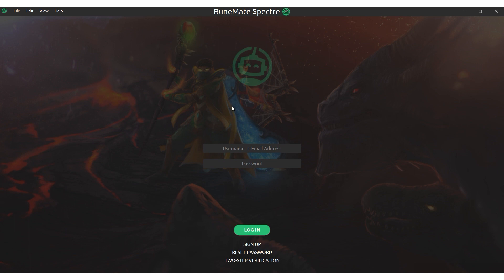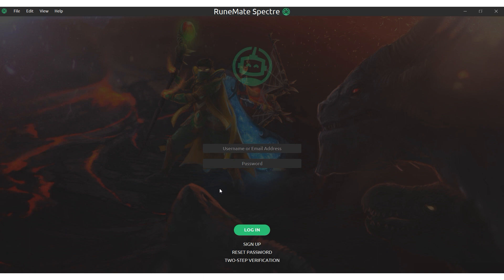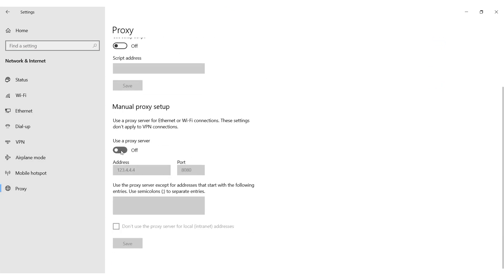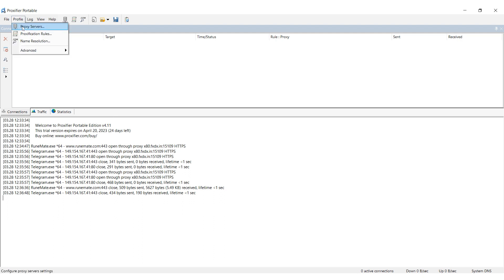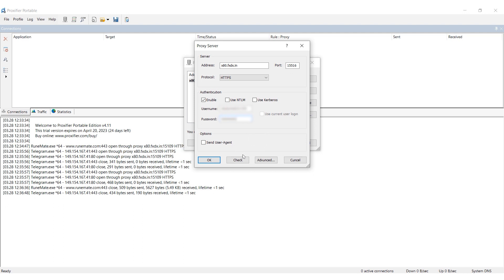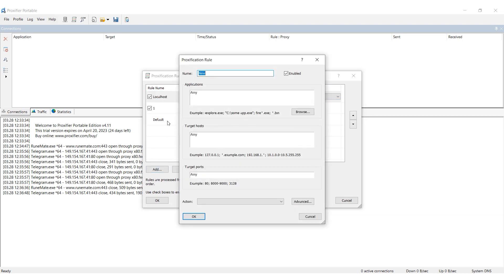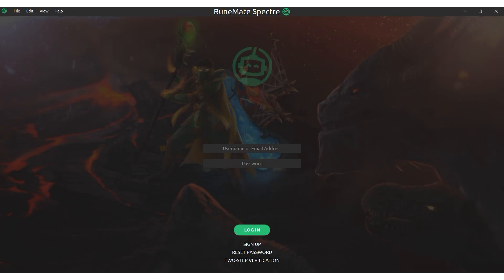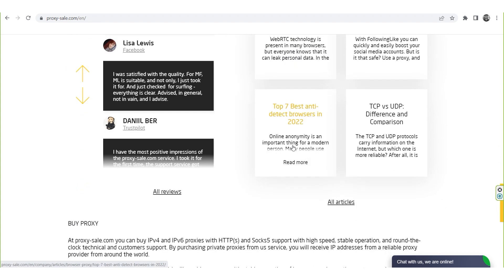Proxy settings in the Runemate bot for OSRS